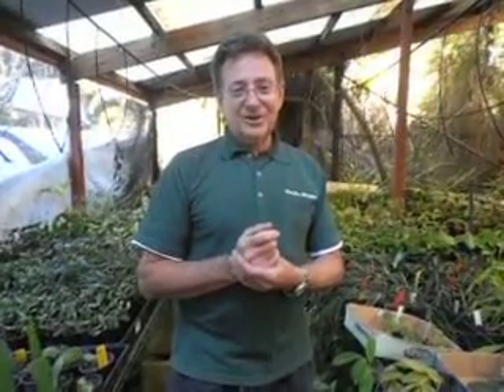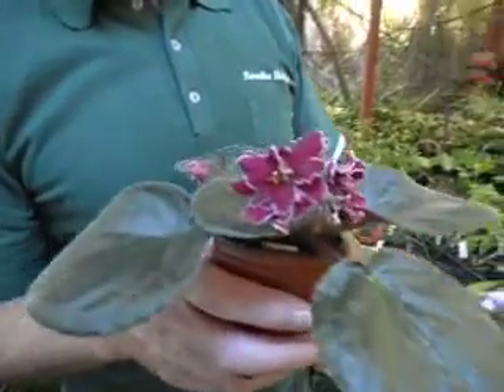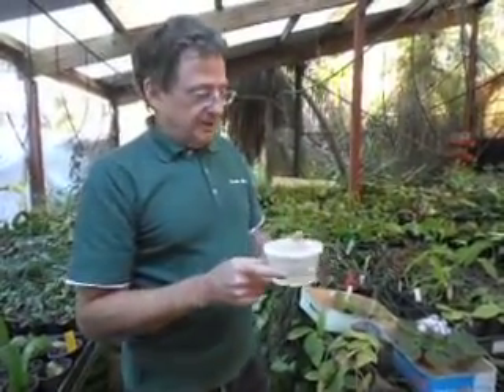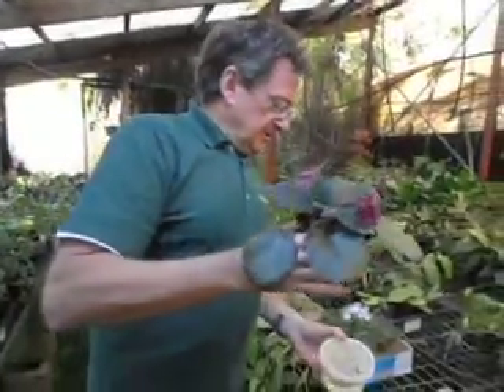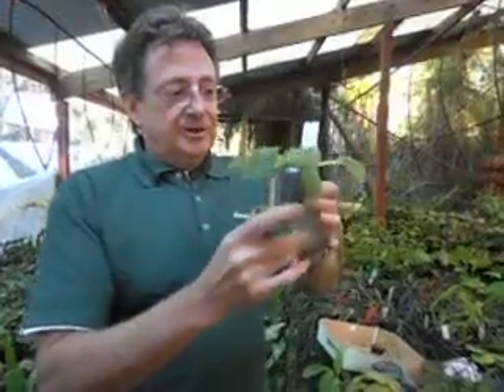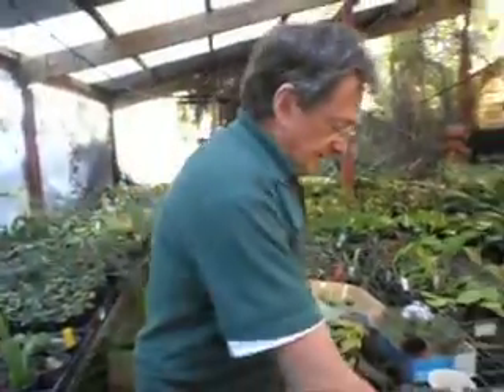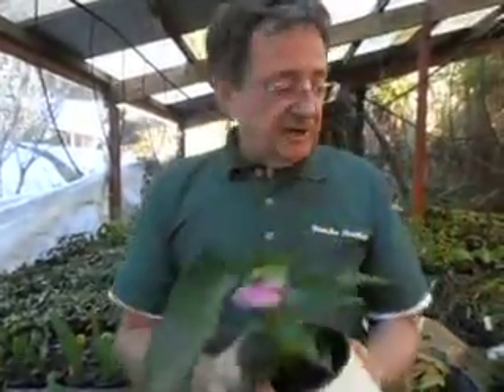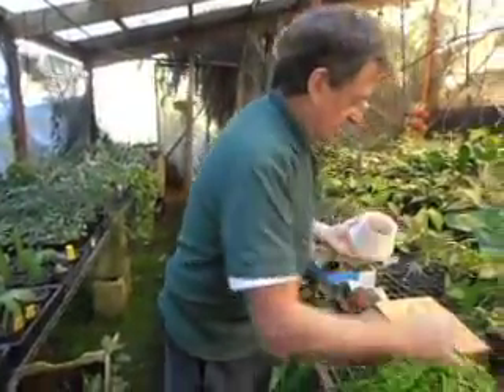African Violet Care - Paradise Distributors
Bob Chalmers from Paradise Distributors describes how to care for and propagate African Violets.